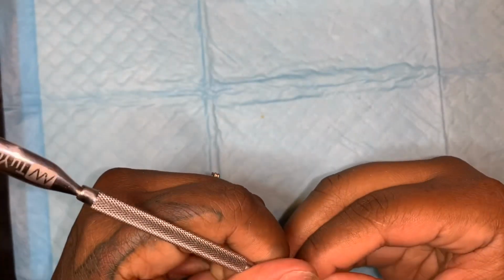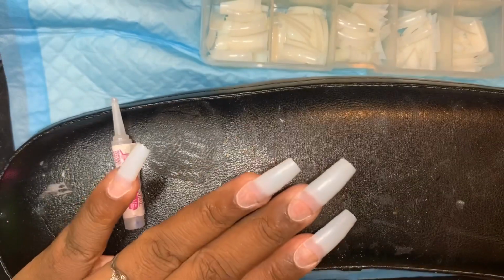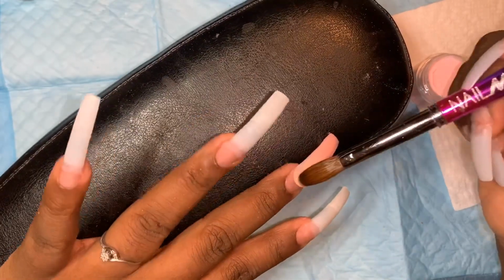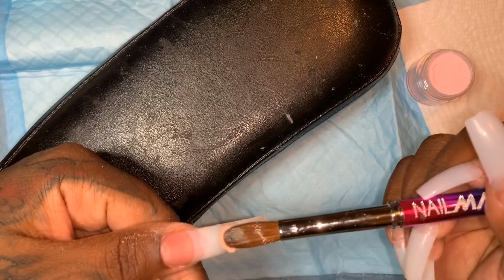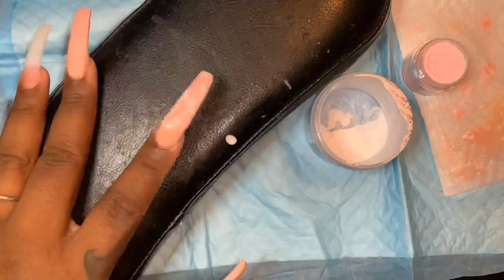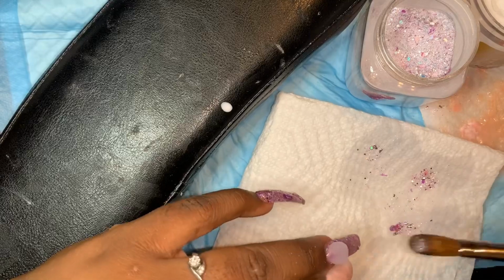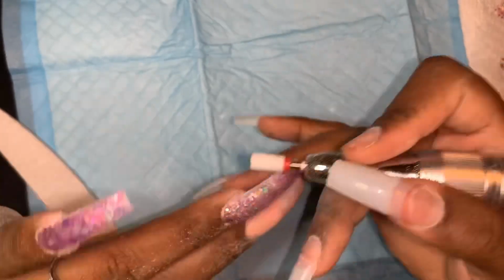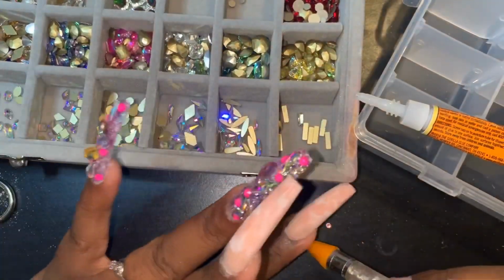XL Long marbled acrylic nails tutorial! Ft JC Beauty Concepts ( not sponsored)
First time using @jc beauty concepts acrylic system! ❤️

Makartt Zebra Nail Files 100 100...

12 Boxes Gold Silver Copper...

120W UV LED Nail Lamp, Easkep...

MZCMSL 4PCS Cuticle Clean Drill...

300Pcs Holographic Nail Art...

FancyWhoop Puppy Training Pads...

Soft'n Style B65"Empty" Bottle...

1 Piece Porcelain Material Dappen...

Professional Nail Files Black...

MelodySusie 30000 rpm Professional Nail Drill-Scarlet, High Speed, Low Heat, Low Noise, Low Vibration, Portable Electric Efile Drill for Shaping, Buffing, Removing Acrylic Nails, Gel Nails